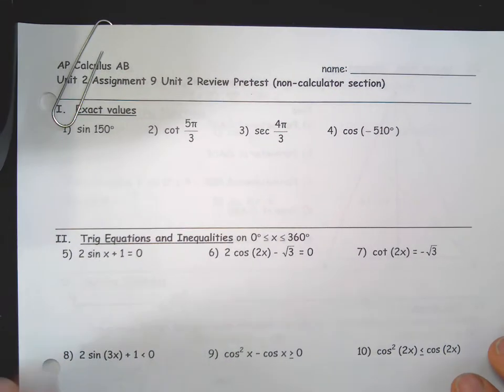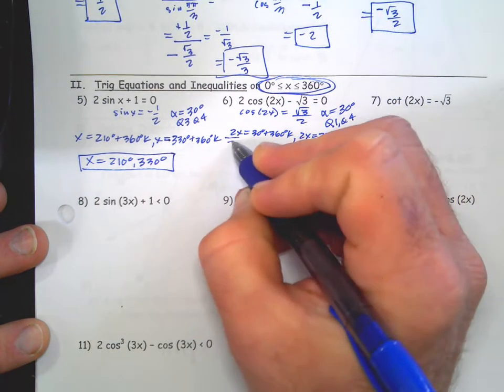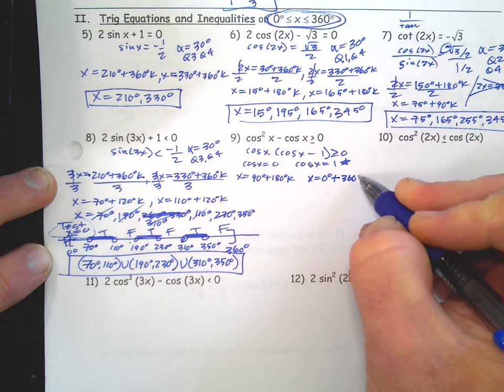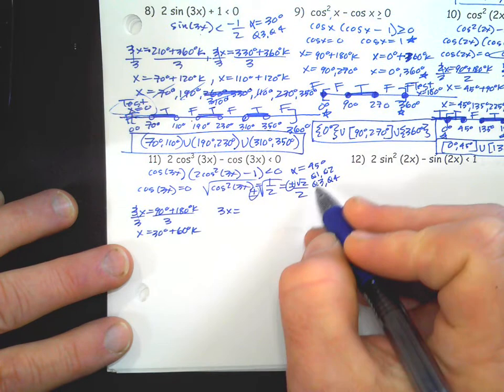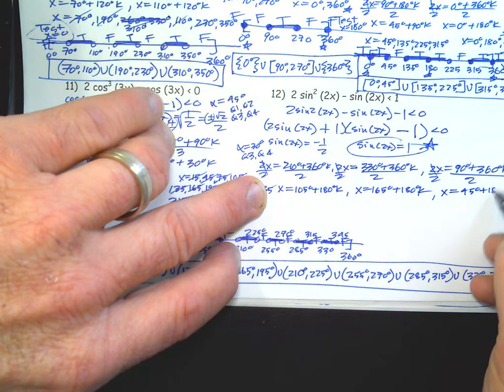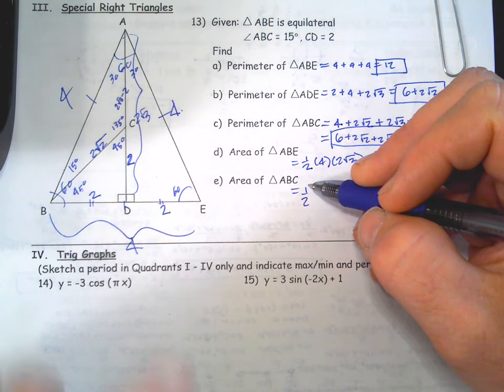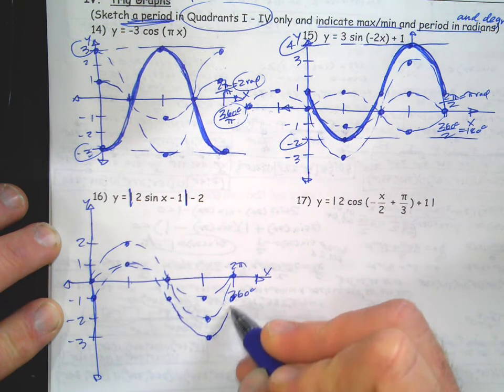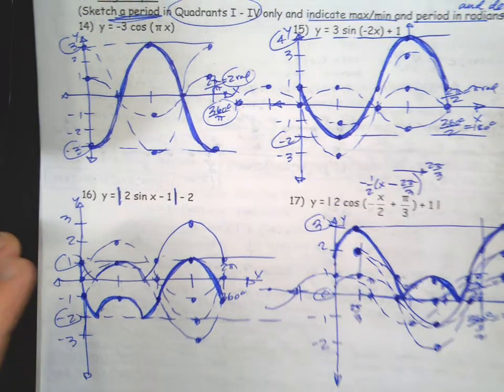AP Calculus AB 2-9 office hours Pretest No Calculator